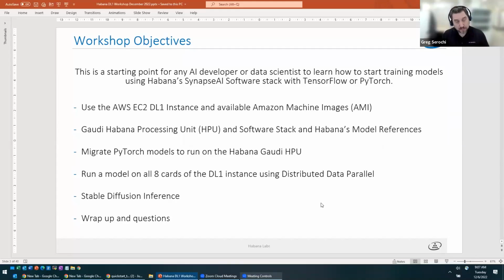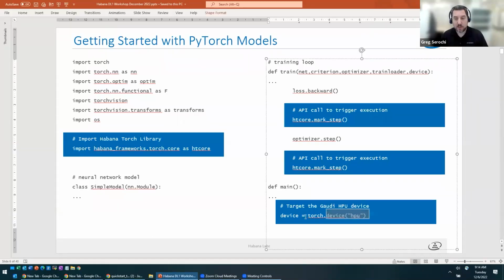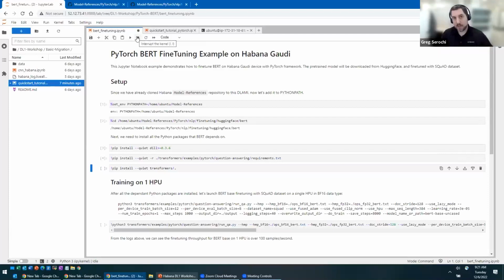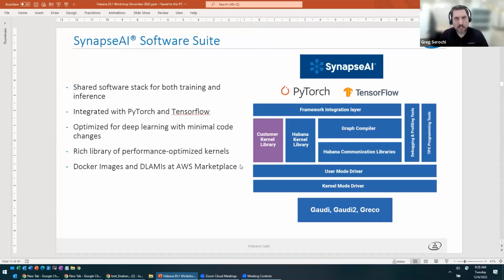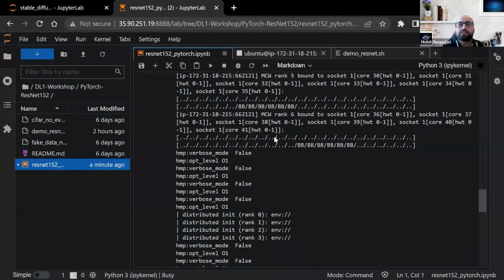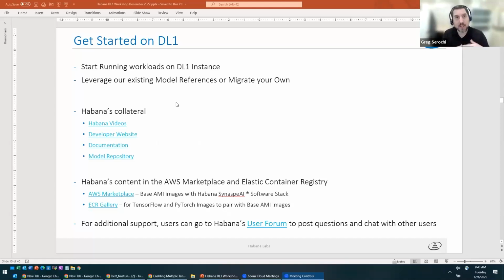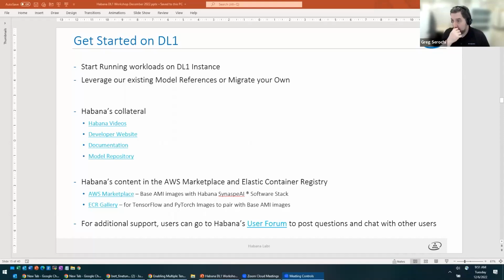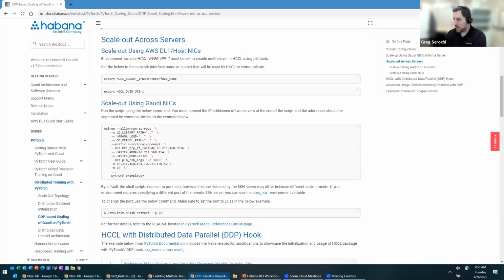Getting Started with Habana: Deep Learning and Inference on Gaudi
The Habana® Gaudi® AI processor is designed to maximize training throughput and efficiency, while providing developers with optimized software and tools that scale to many workloads and systems. In this live webinar you will participate in a virtual activity where you will see the Habana Gaudi AI processors running on the AWS DL1 instance. You’ll learn how to run deep learning models on the Gaudi processor by running PyTorch examples from our model repository, execute simple steps to make your own models run on Gaudi and see how to scale up to 8 Gaudi processors. We’ll also show an example of running inference on Gaudi. Live Q&A to follow.